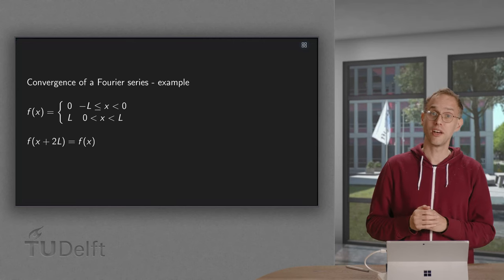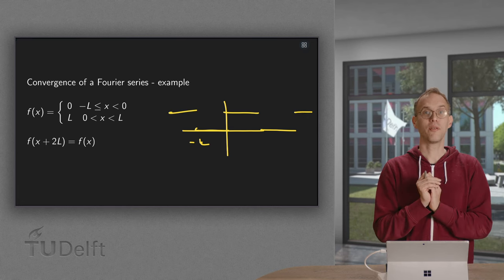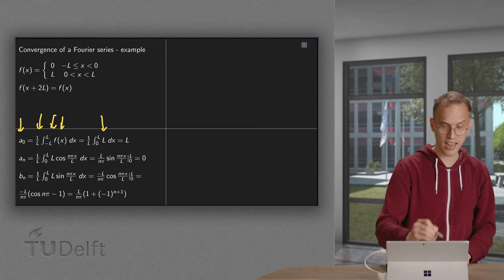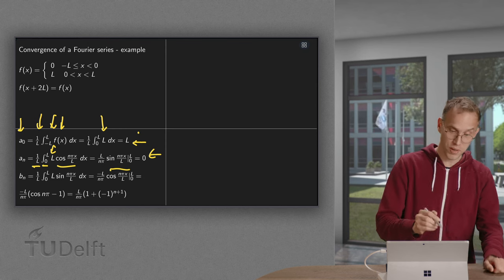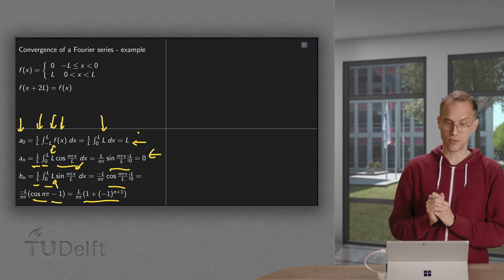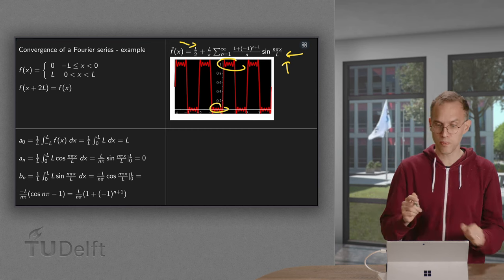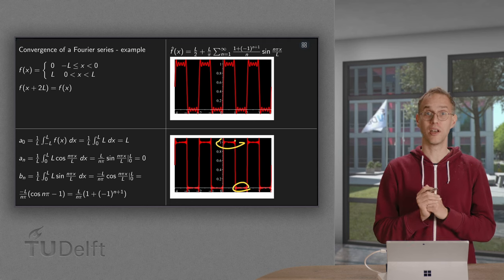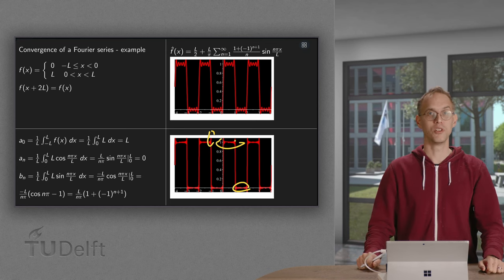Does the Fourier series of a function f(x) converge to the original function - example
The theorem of Fourier tells us that our Fourier series converges nicely to our original function f(x) as long as f is continuous. On jump discontinuities however something else happens. In this video you will see how this looks in an explicit example.